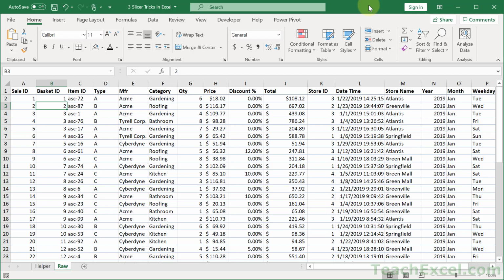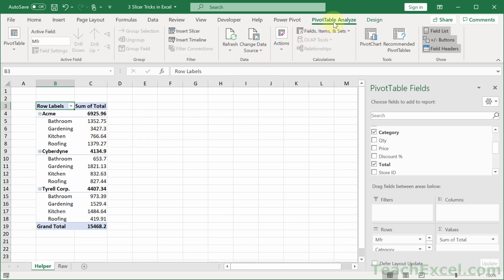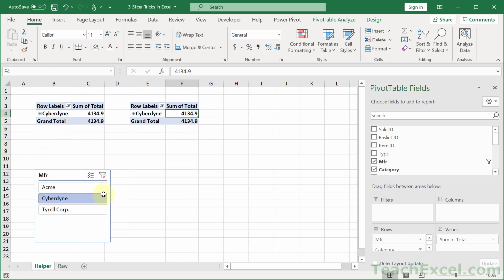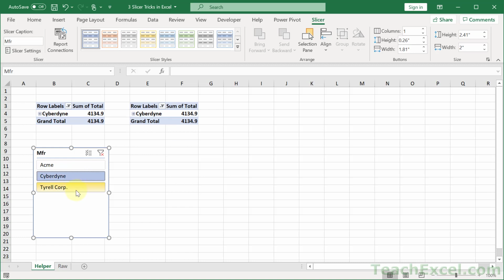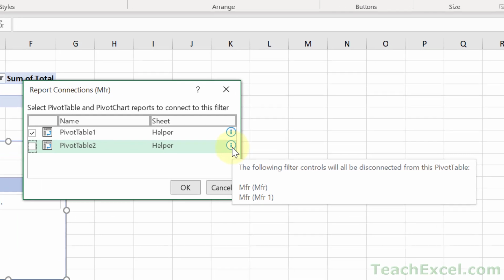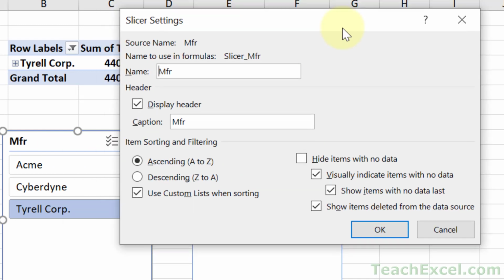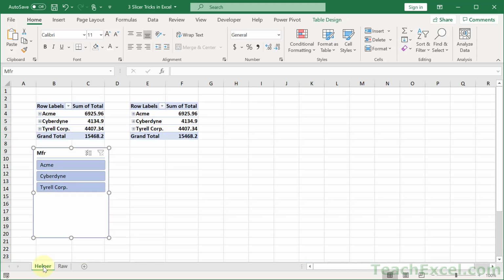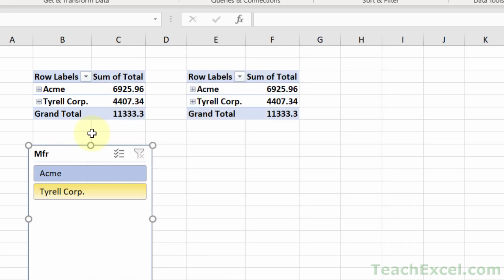3 Slicer Tricks for Pivot Tables in Excel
3 ways to better use Slicers for Pivot Tables in Excel.

These tips will show you how to avoid common mistakes, make Pivot Tables more quickly, and, generally, make life much easier when filtering your Pivot Data.

Slicers seem simple enough, but it is weirdly easy to get them tangled up with one another and with unsuspecting PivotTables and this tutorial sets out to tackle 3 of the most commonly encountered issues.

TeachExcel.com